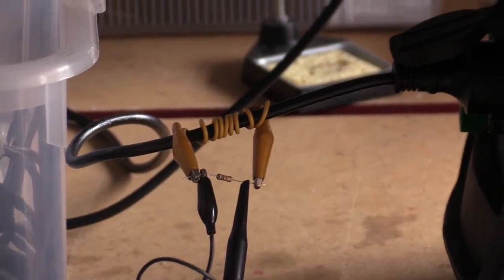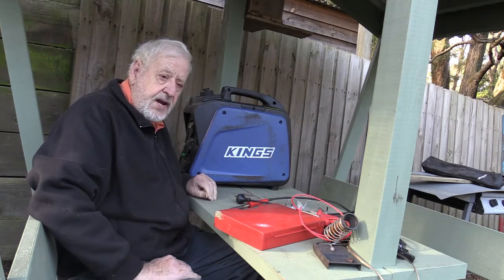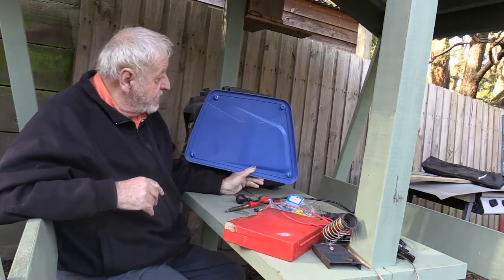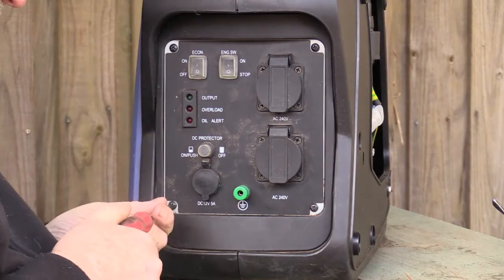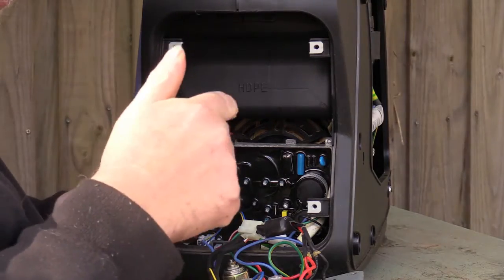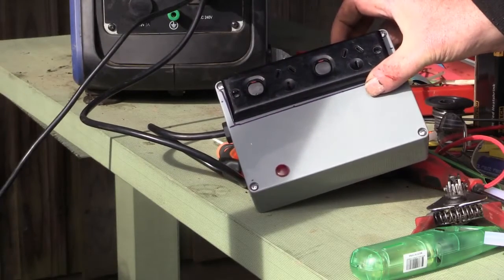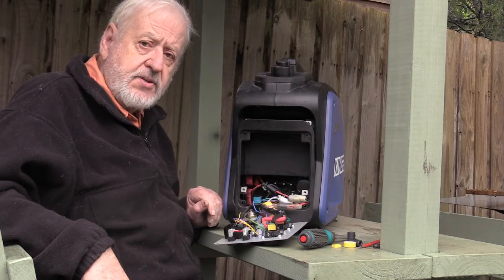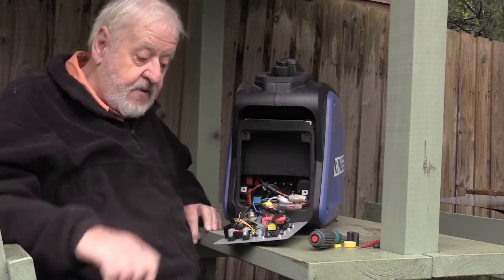QRM and EMI fix in my portable 2kw Kings Generator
thanks to jim mcnabb for the video credits to him in our radio club
vk3rm randall